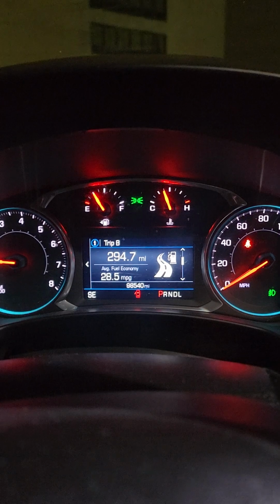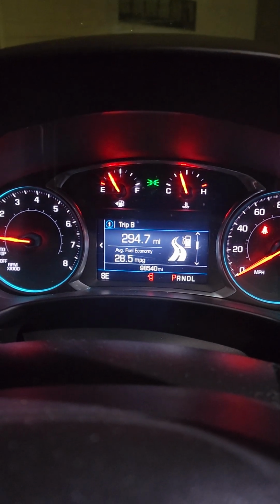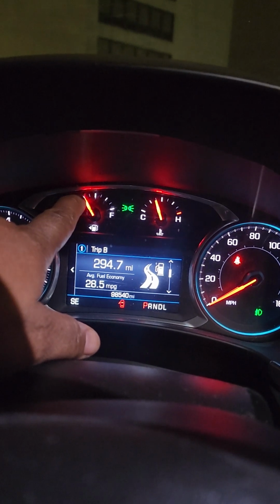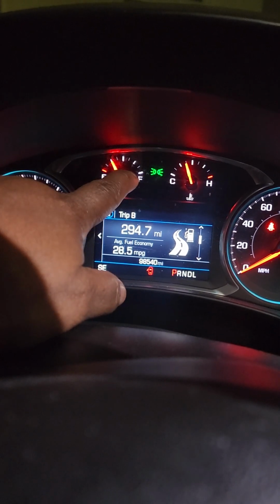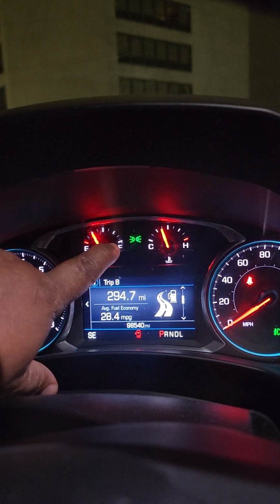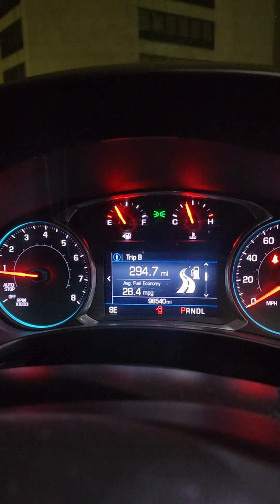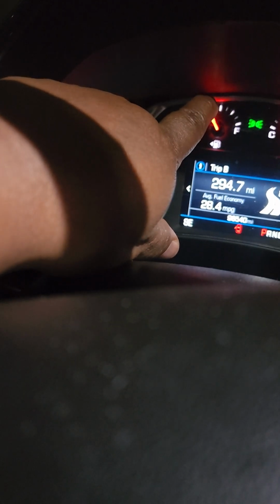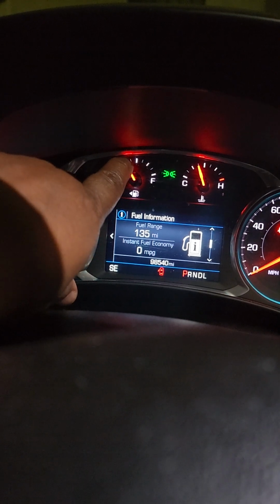Getting ripped off putting gas in car